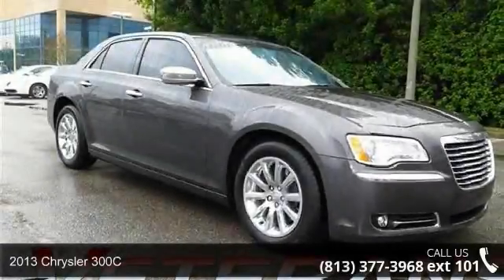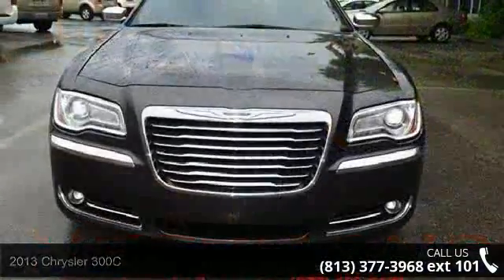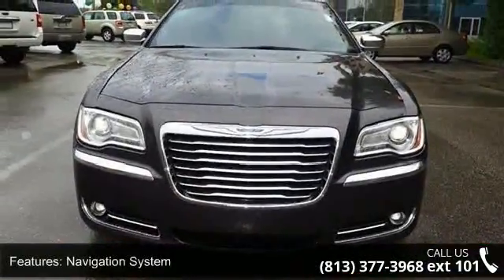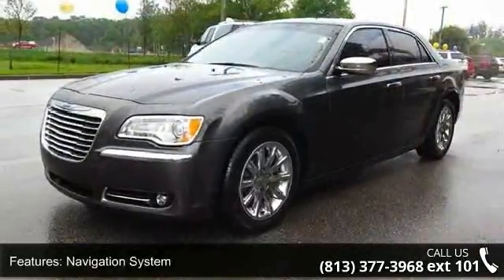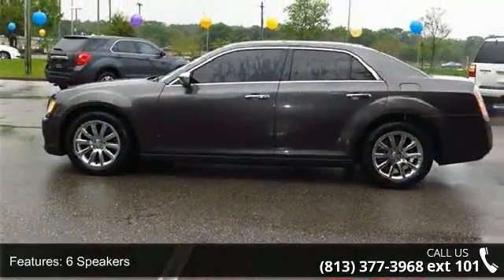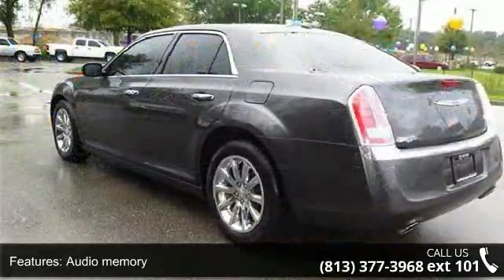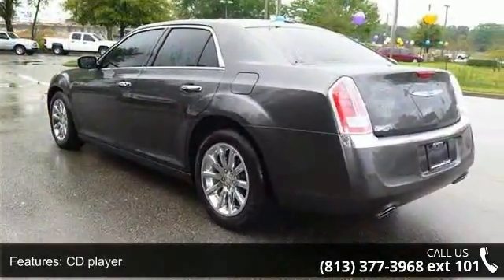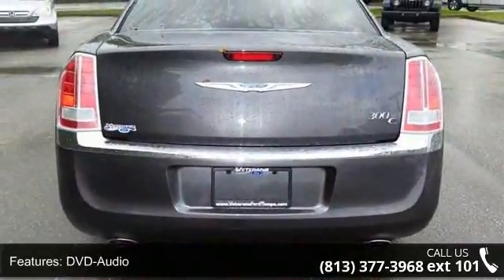2013 Chrysler 300C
You're always in the driver's seat. Elevating the ride. Clean AutoCheck (No Accident data) Creampuff! This attractive 2013 Chrysler 300C is not going to disappoint. There you have it, short and sweet! This 300C is nicely equipped. With plenty of passenger room, you won't have to worry about being cramped when it's more than just you in the car. Nobody beats a Veteran's Ford deal!!